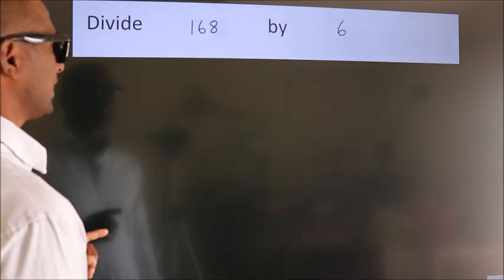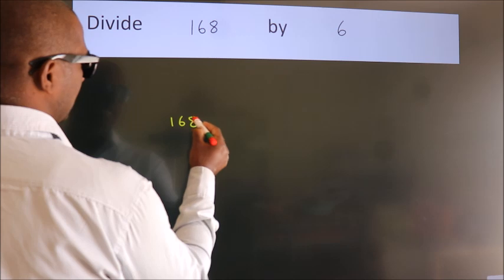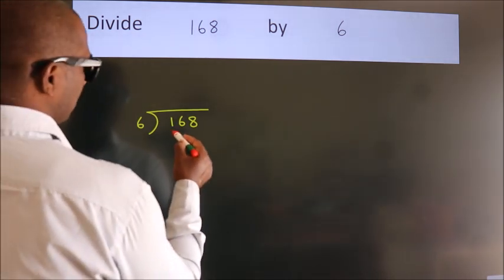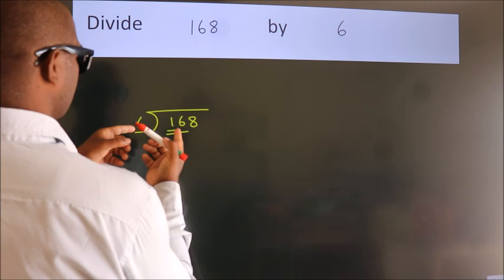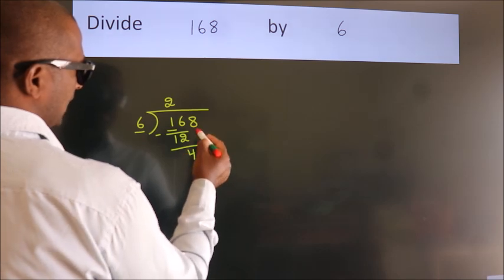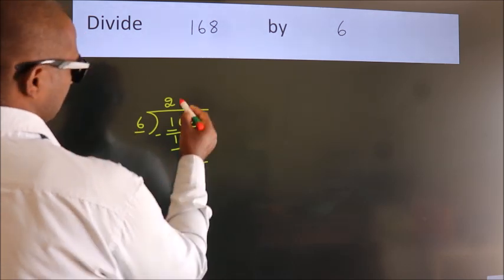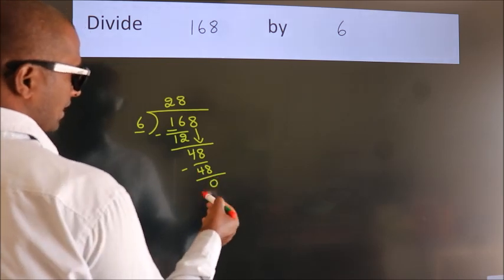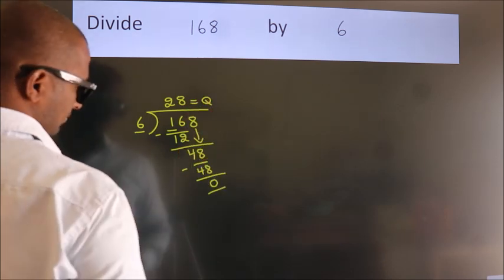Divide 168 by 6 Divide completely